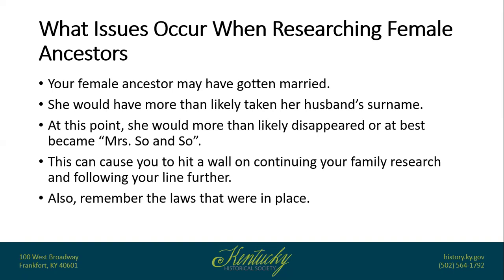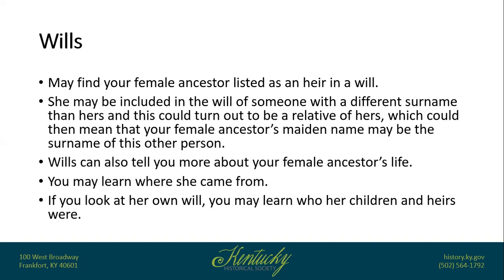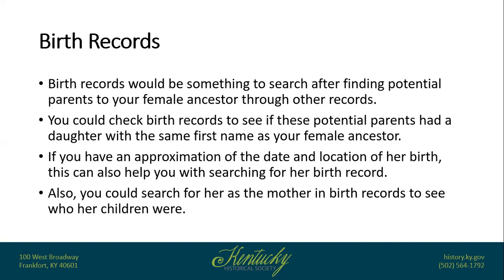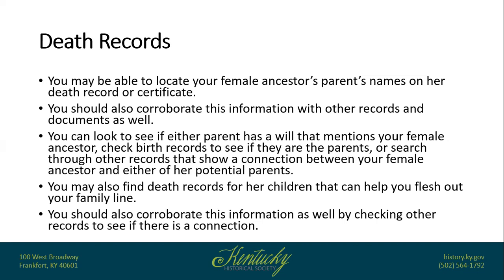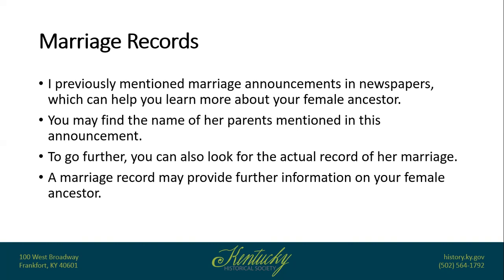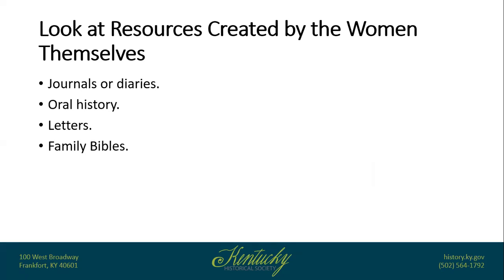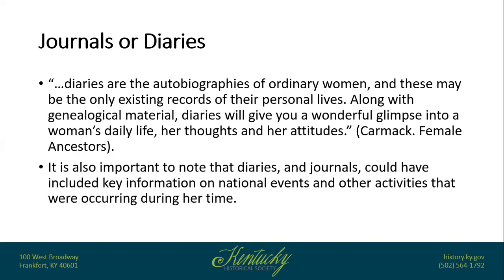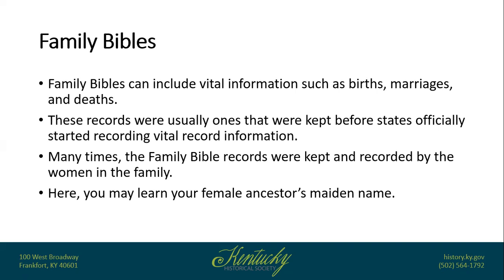Finding Your Female Ancestor | Kentucky Ancestors Research Workshop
Join genealogy librarian Daniel Ware to learn techniques for overcoming genealogical hurdles in tracing female ancestors and finally telling their stories.

(This hybrid event was held in person and virtually in February 2023 and is being offered here a year after its original presentation.)